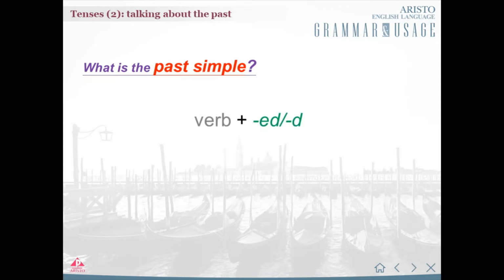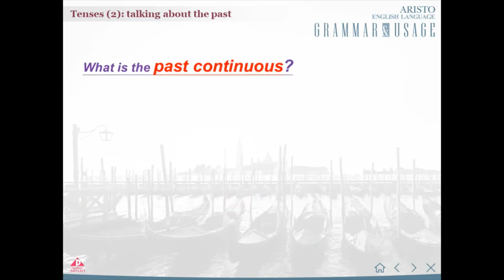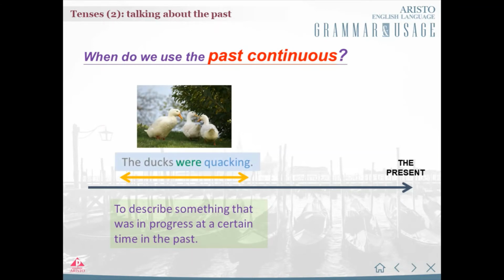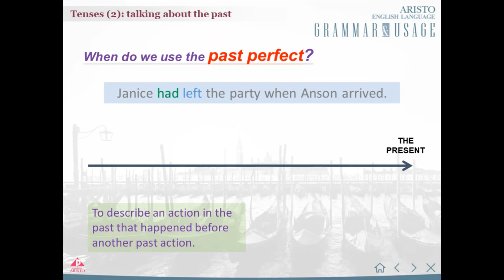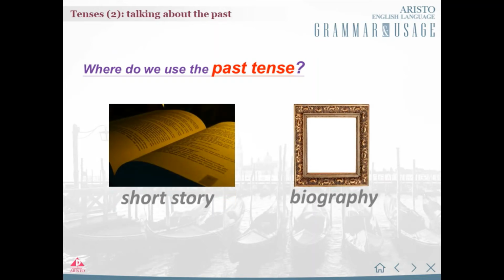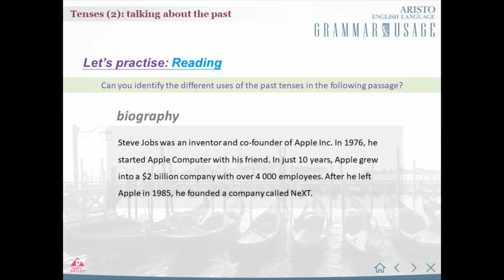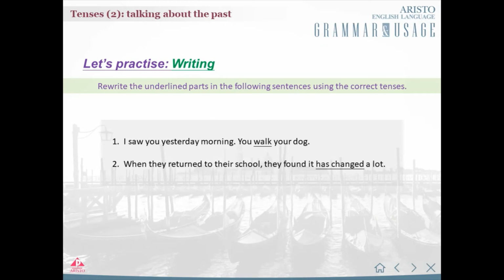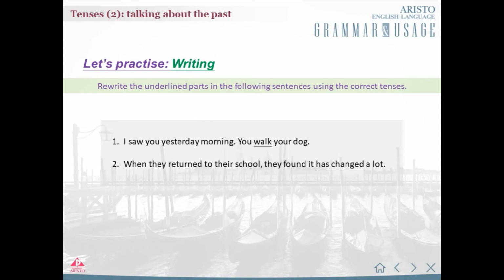Grammar Channel – Set A Unit 2 Tenses (2): talking about the past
Developing Skills for HKDSE – Grammar & Usage Set A (Third Edition)
Unit 2 Tenses (2): talking about the past